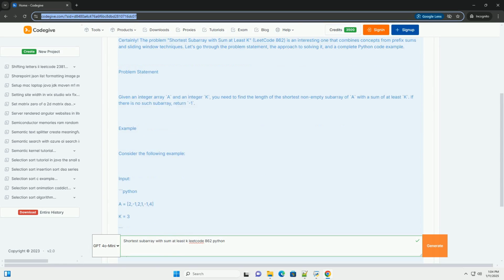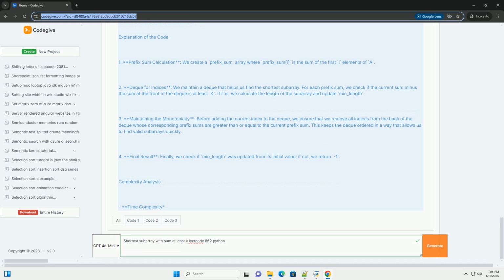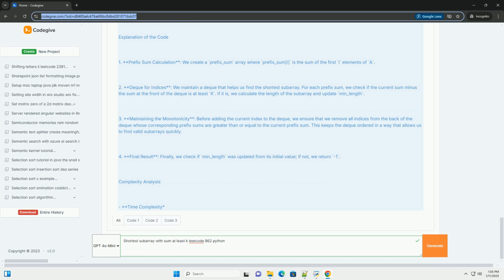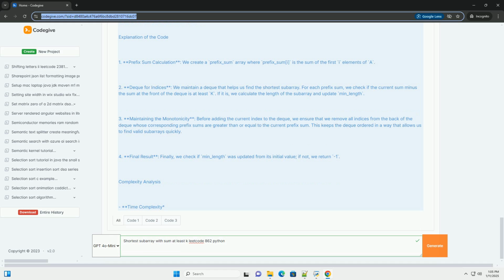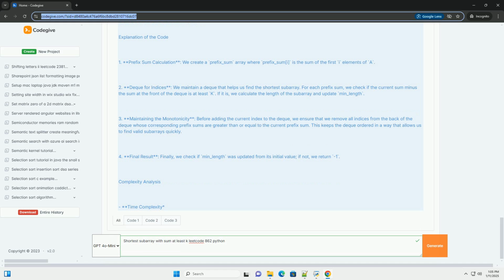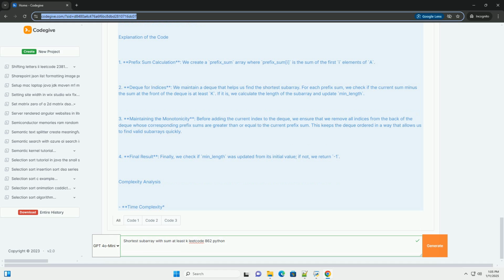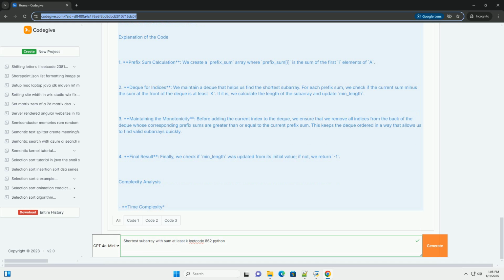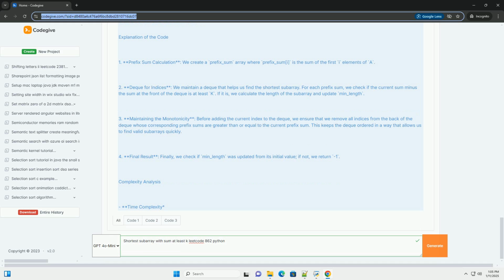shortest subarray with sum at least k leetcode 862 python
certainly! the problem "shortest subarray with sum at least k" (leetcode 862) is an interesting one that combines concepts from prefix sums and sliding window techniques. let's go through the problem statement, the approach to solving it, and a complete python code example.

 problem statement

given an integer array `a` and an integer `k`, you need to find the length of the shortest non-empty subarray of `a` with a sum of at least `k`. if there is no such subarray, return `-1`.

 example

consider the following example:

input:

output:

explanation: the shortest subarray with a sum at least `3` is `[2, 1]`, which has a length of `2`.

 approach

1. **prefix sums**: create an array of prefix sums where each element at index `i` represents the sum of the first `i` elements of the array `a`.

2. **monotonic queue**: use a deque (double-ended queue) to keep track of the indices of the prefix sums. this will help in quickly finding the shortest subarray that meets the condition. the deque will always maintain indices in increasing order of their corresponding prefix sums.

3. **iterate through prefix sums**: for each prefix sum, check if there exists a previous prefix sum such that the difference between the two sums is at least `k`. if it exists, calculate the length of the subarray and update the result if it's the smallest found.

4. **maintain the deque**: ensure that the deque only contains indices of prefix sums that are relevant for the current index being considered.

1. **prefix sum calculation**: we create a `prefix_sum` array where `prefix_sum[i]` is the sum of the first `i` elements of `a`.

2. **deque for indices**: we maintain a deque that helps us find the shortest subarray. for each prefix sum, we check if the current sum minus the sum at the front of the deque is at least `k`. if it is, we calculate the length of the subarray and update `m ...

shortest subarray
 sum at least k
 leetcode 862
 sliding window
 prefix sum
 two pointers
 minimum length subarray
 cumulative sum
 algorithm optimization
 python solution
 array manipulation
 problem-solving
 data structures
 performance analysis
 online coding challenges